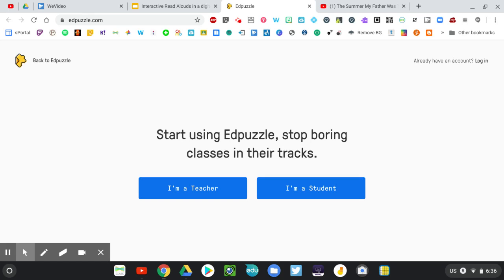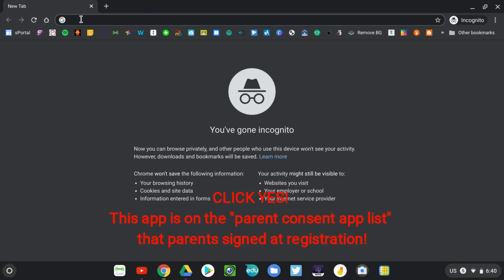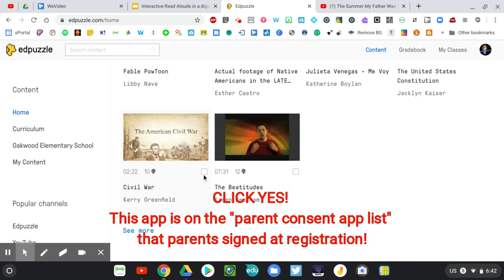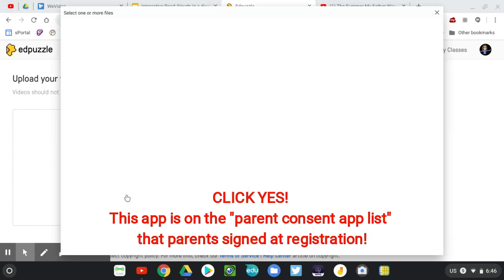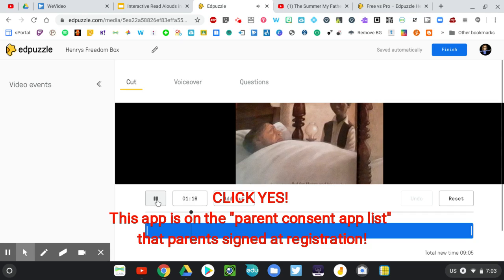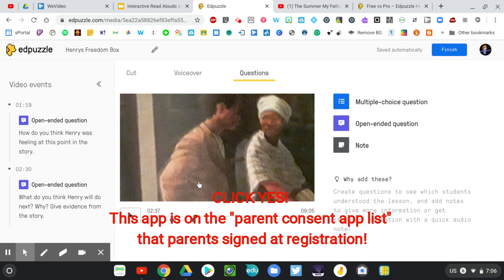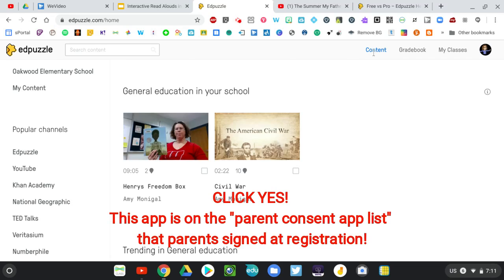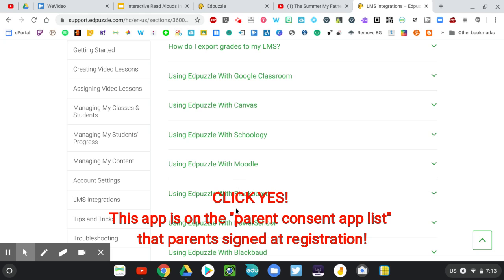Intro to EDPUZZLE